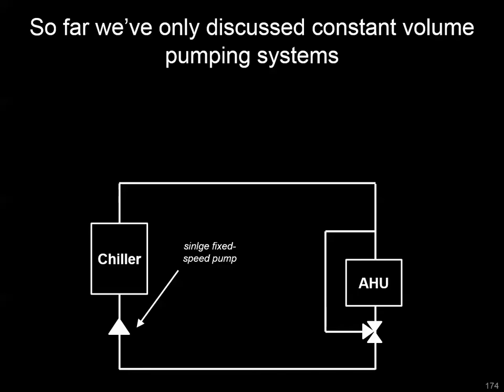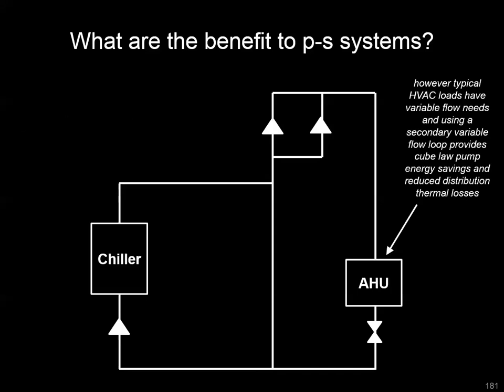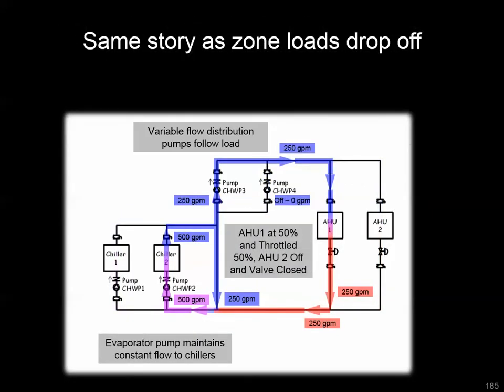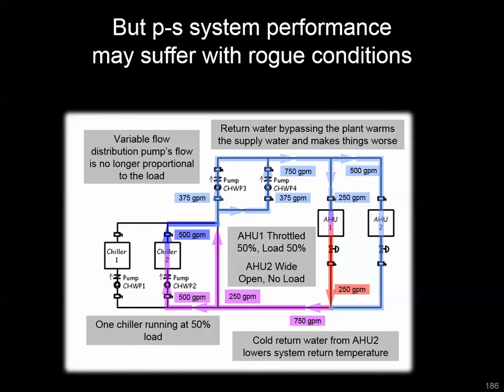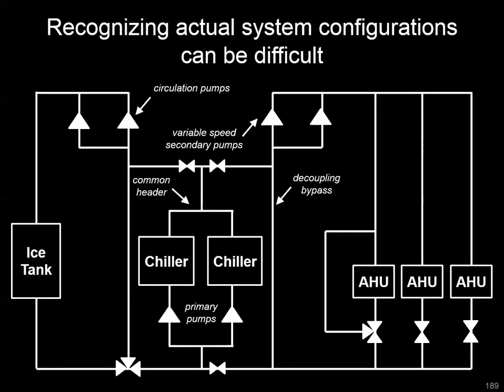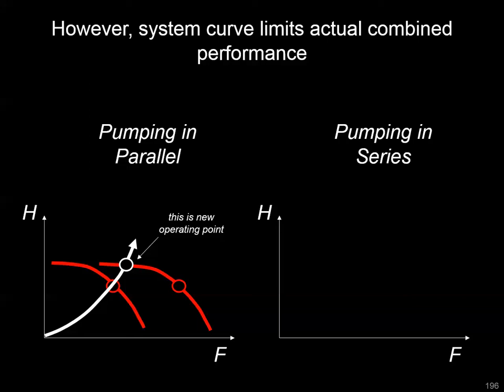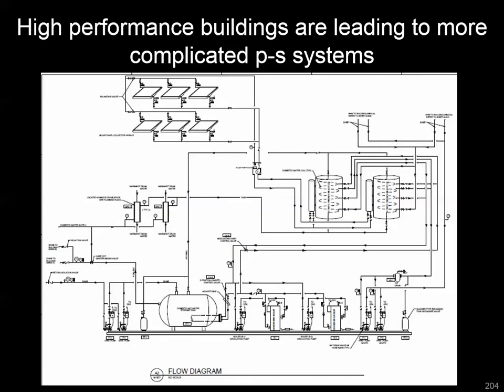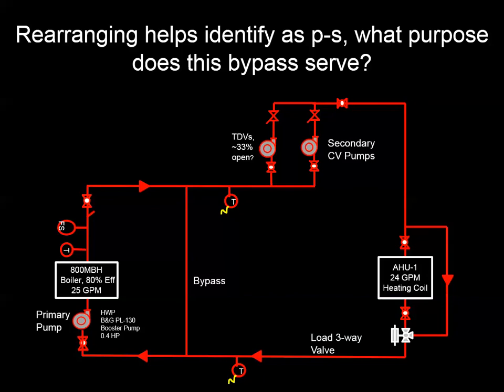What are primary-secondary pumping systems?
Many of our hydronic systems used decoupled pumping systems loops to maintain constant primary (plant-side) flows and variable (load-side) flows.  How do they work?